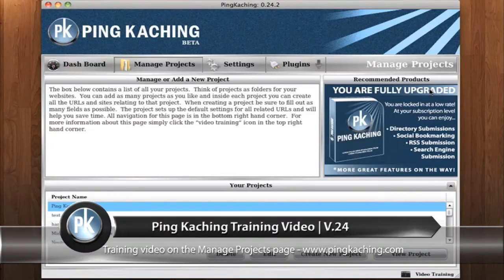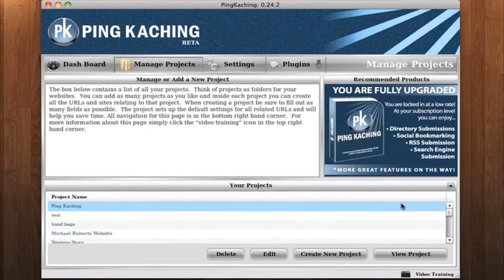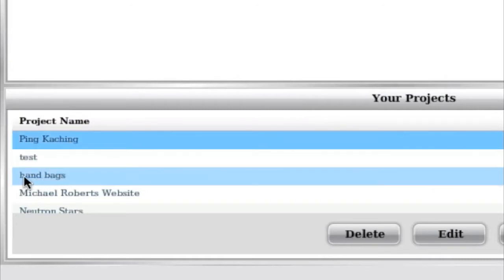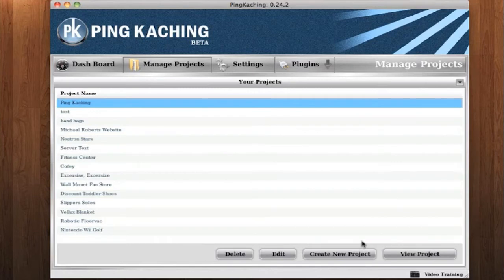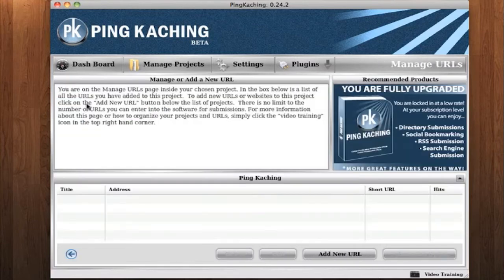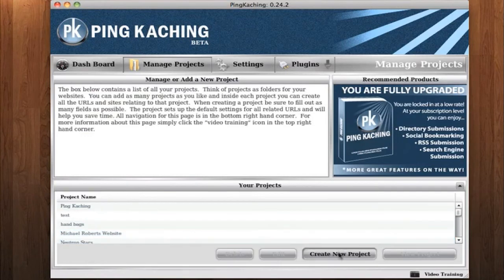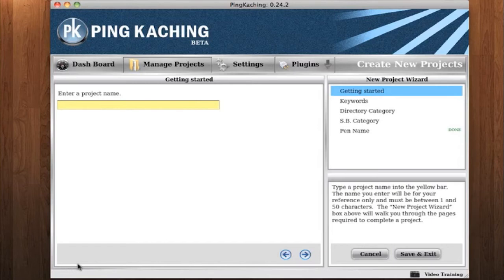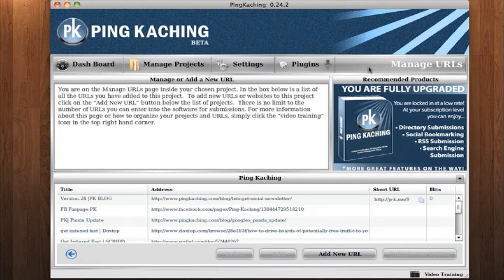PK Training Manage Projects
Ping Kaching is a powerful SEO software that automates:
Social Bookmarking, RSS Distribution, Search Engine Submission, Directory Submission, Pinging, URL Shortening with tracking and a Status Updater to update sites like Facebook, Twitter and Tumblr.